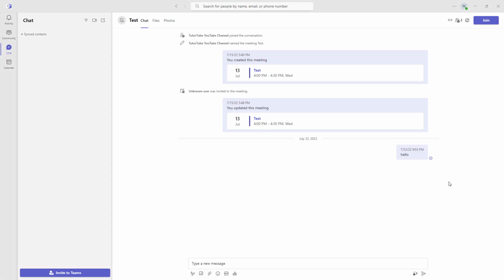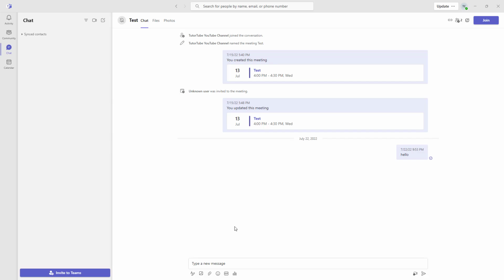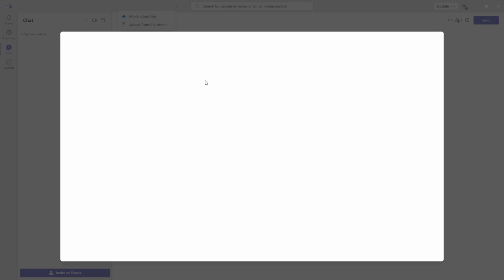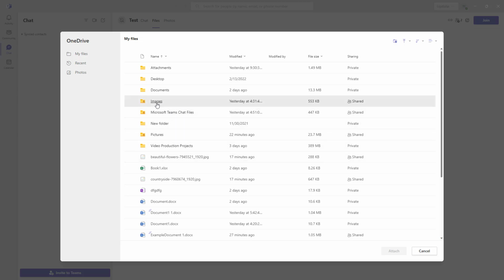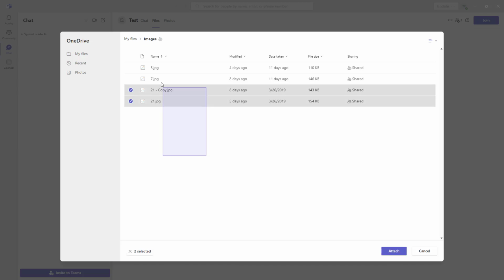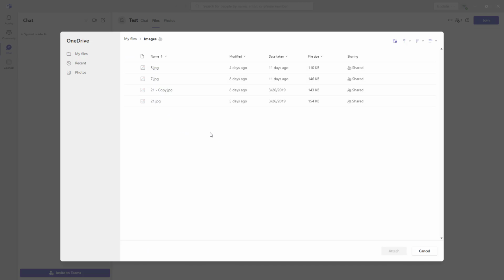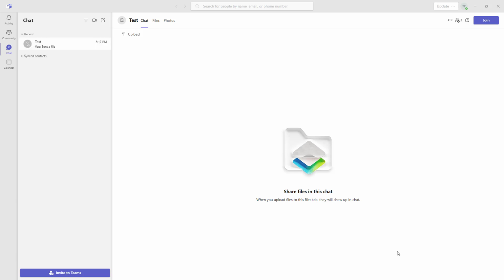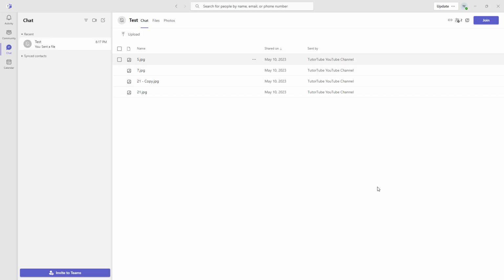Microsoft OneDrive - Lesson 38 - Attach Files in Teams Directly from OneDrive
In this tutorial, we will be discussing about Attach Files in Teams Directly from OneDrive in Microsoft OneDrive